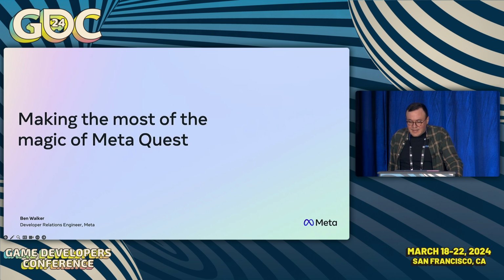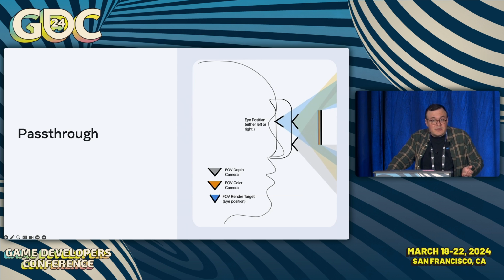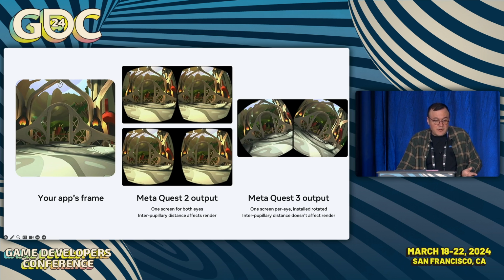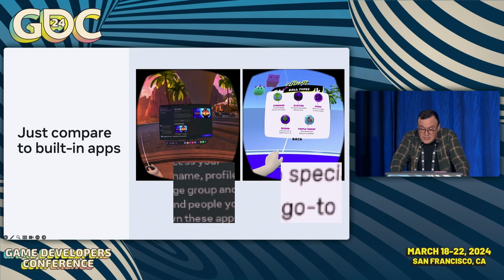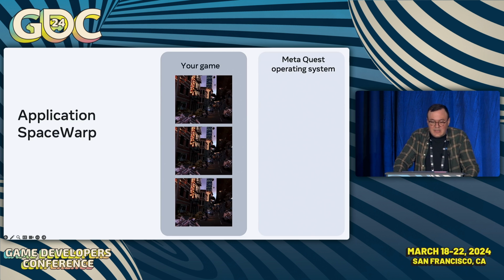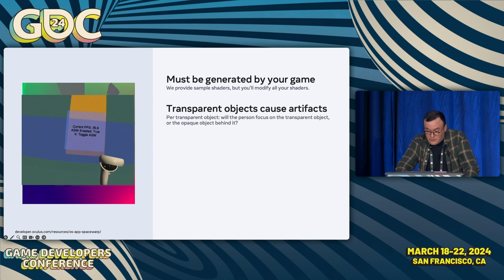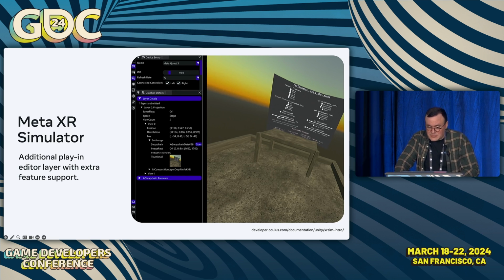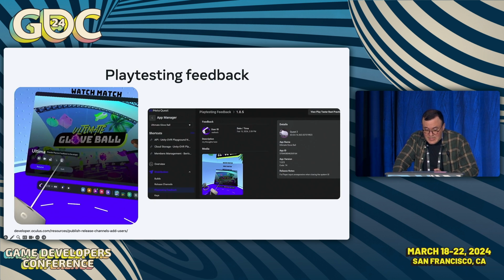Making the Most of the Magic of Meta Quest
What's different about making games for a mobile, immersive headset? Well, a lot. Ben Walker shares his guidance from years of helping developers publish experiences on Meta Quest. From architectural differences like Compositor Layer rendering and CPU/GPU levels, to immersive-only algorithms like Application SpaceWarp, to iteration timesavers like Meta XR Simulator and optimization tools like RenderDoc Meta Fork—learn as much about developing for Meta Quest as 30 minutes will allow.